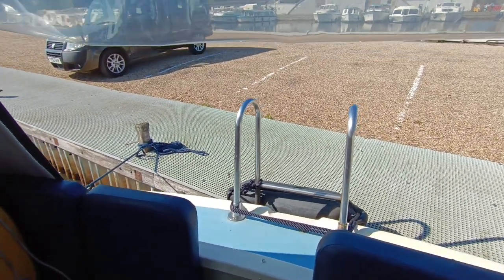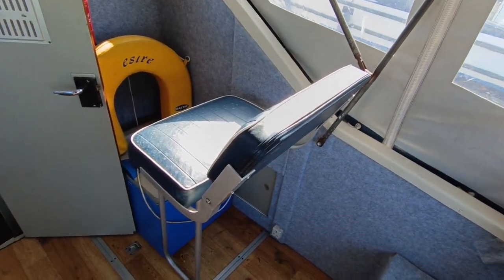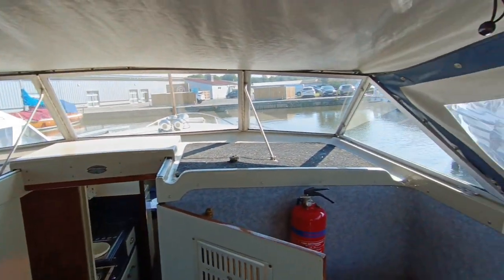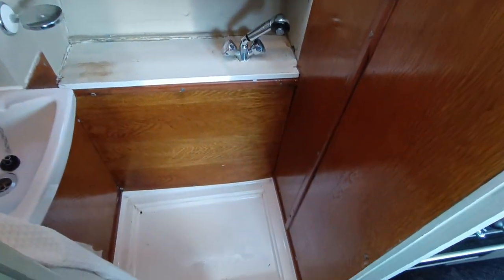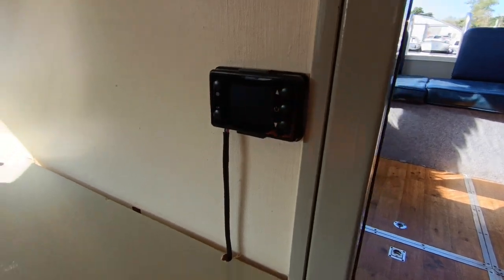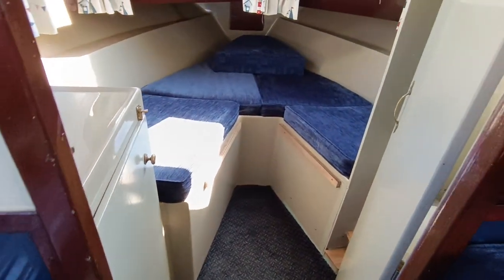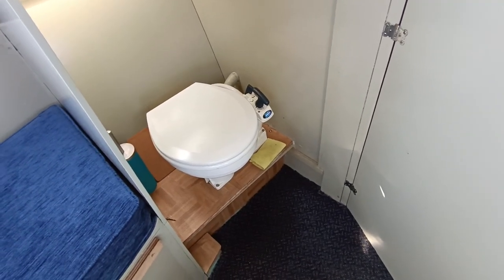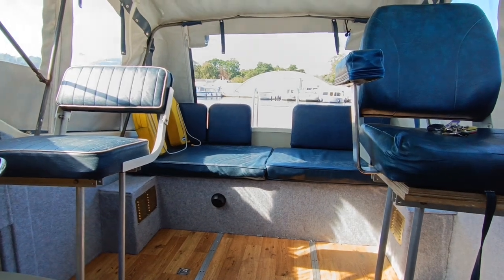Elysian 27 - Boatshed - Boat Ref#323644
Elysian 27 for sale with Boatshed Norfolk Photos and video taken by Boatshed Norfolk